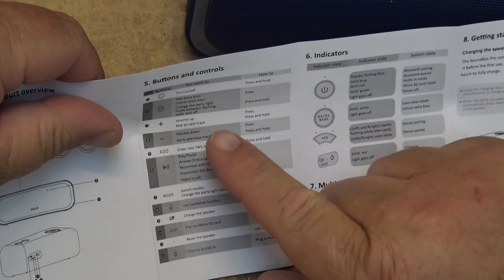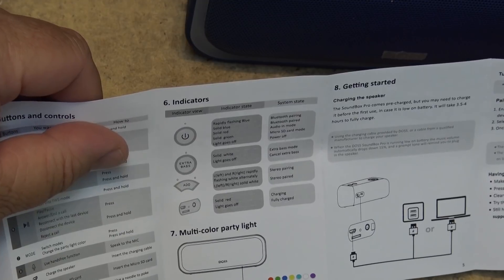DOSS Soundbox Pro Stereo Bluetooth Speaker demo and tear down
Demo and tear down of the DOSS Soundbox Pro Stereo Bluetooth Speaker. Available from Amazon at the following links: